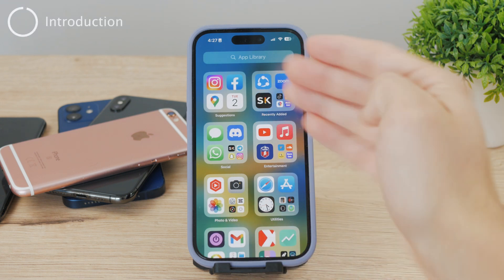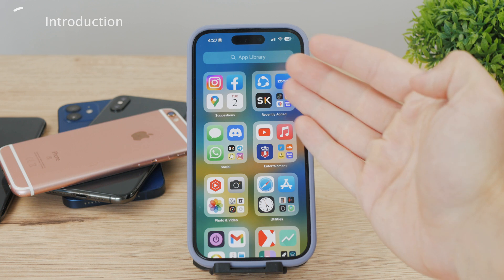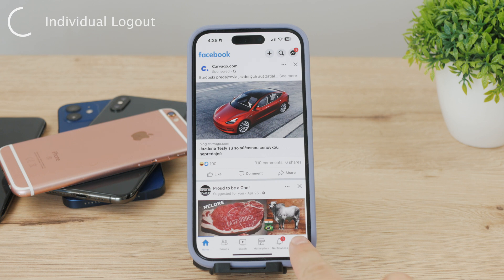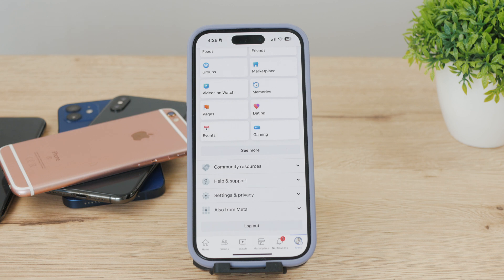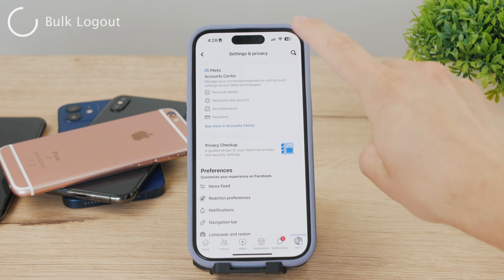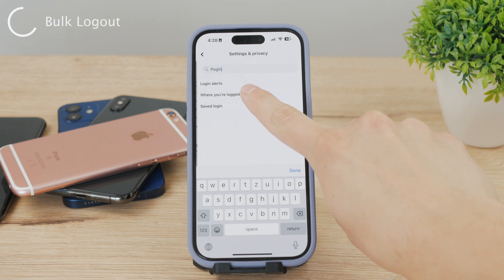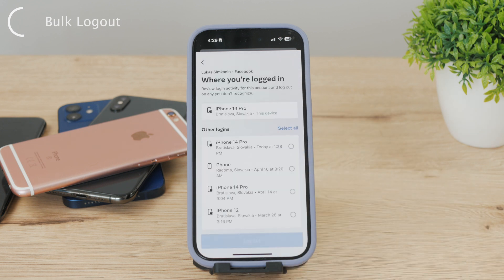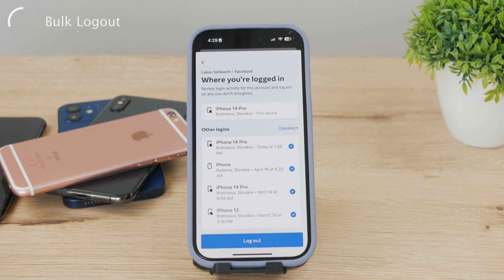How to Log Out of Facebook on All Devices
In this video, I'll be showing you exactly what to do in order to log out of facebook but on all devices that are currently logged in. That means that you can have multiple different iPhones or iPads using your Facebook profile and here, we'll log off from ALL of them.

Timestamps:
0:00 Facebook Logout
0:16 Individual Logout
0:50 Bulk Logout
2:18 Conclusion